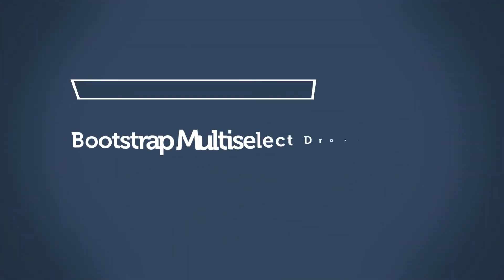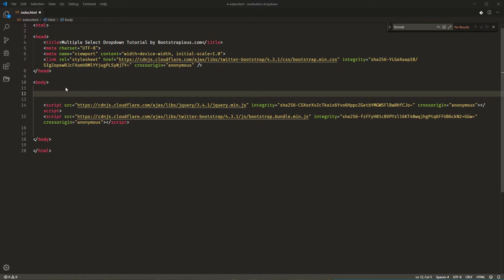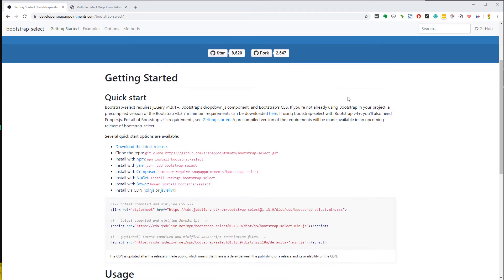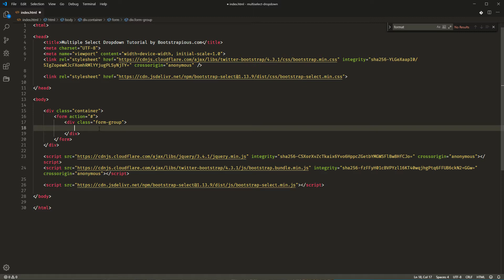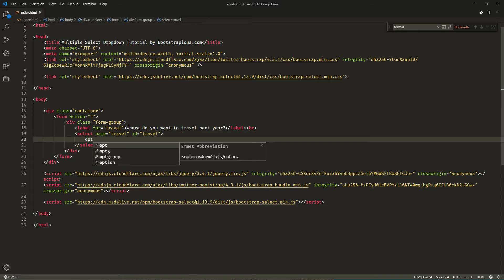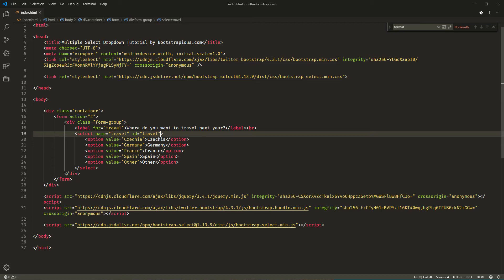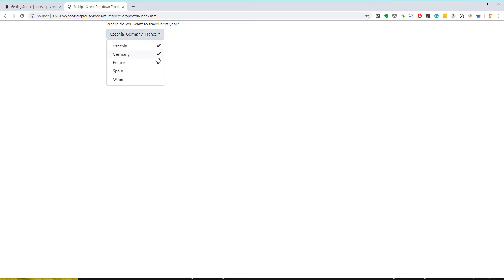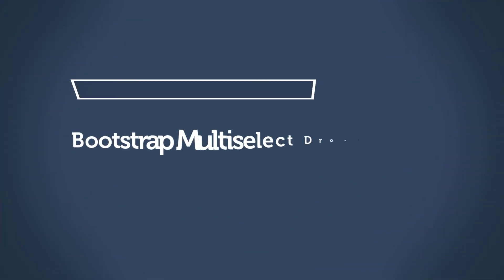Bootstrap MultiSelect Dropdown Tutorial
In this tutorial, I explain how to create a dropdown in Bootstrap 4 with the possibility of multiple choices.